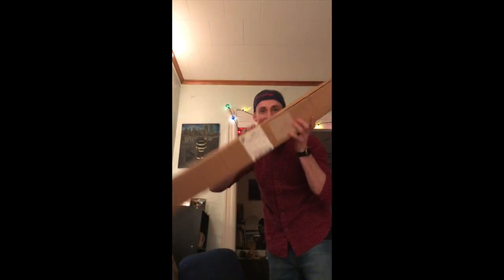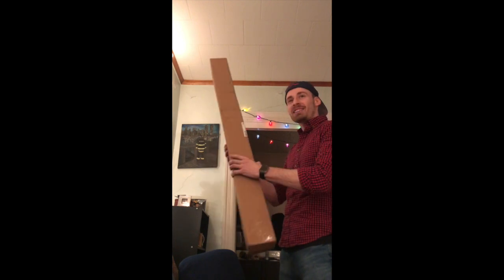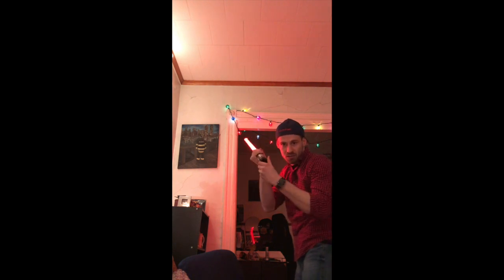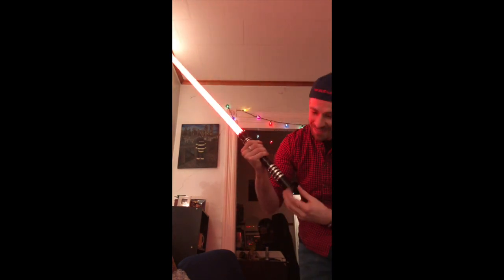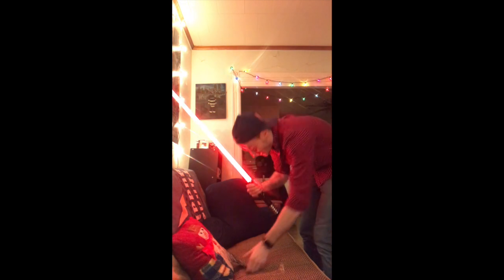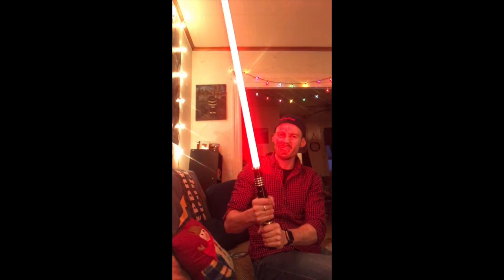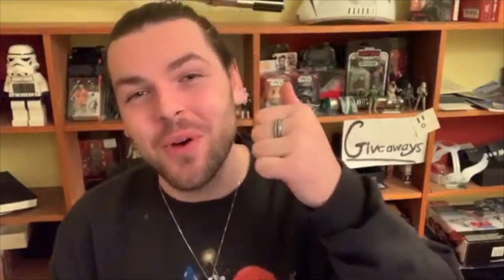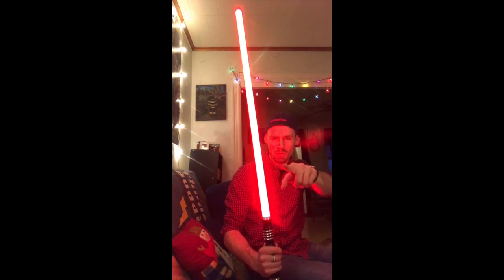Unboxing ULTRA SABERS MYSTERY BOX, $75; Surprise Birthday Gift for My Friend, Reaction Video!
I surprised my friend for his birthday by sending him an ULTRA SABER MYSTERY BOX and asked to record himself opening it!